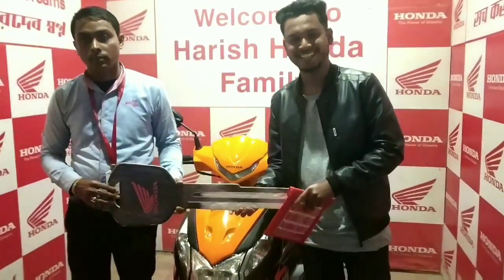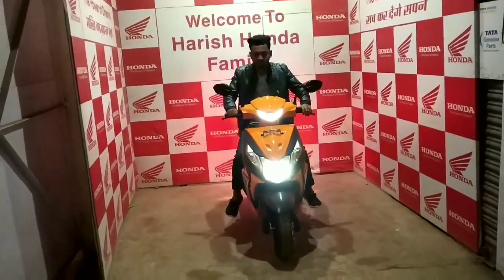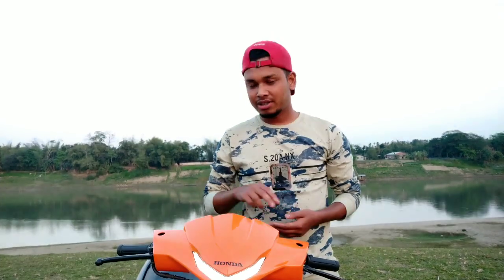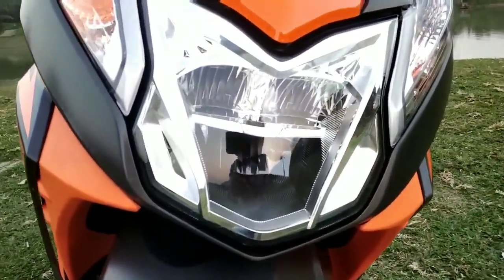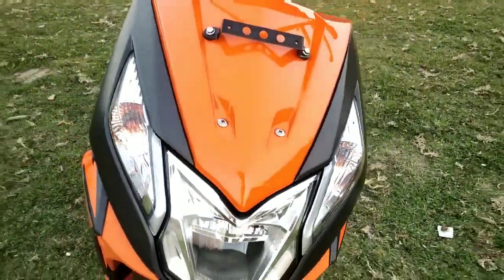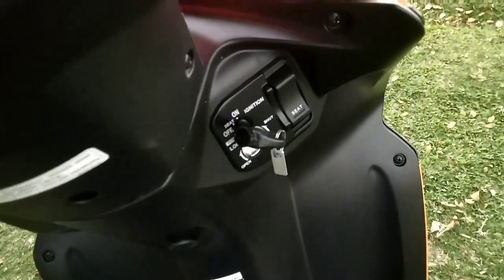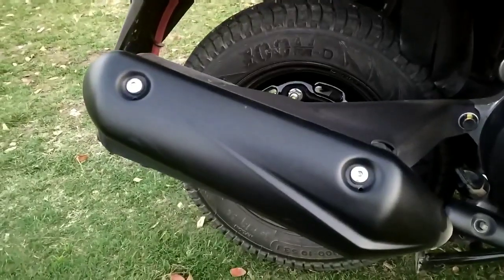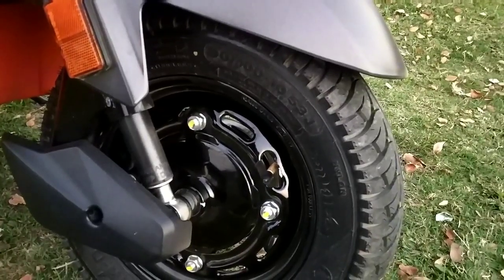Taking Delivery of My New Honda Dio 2019